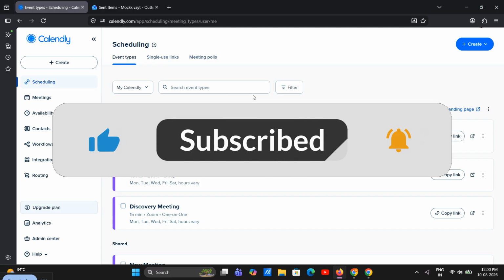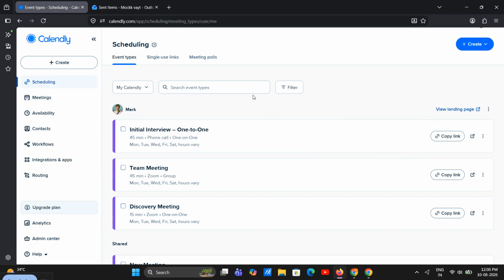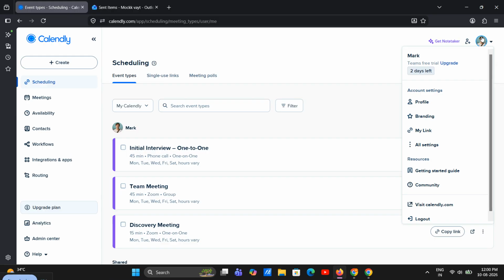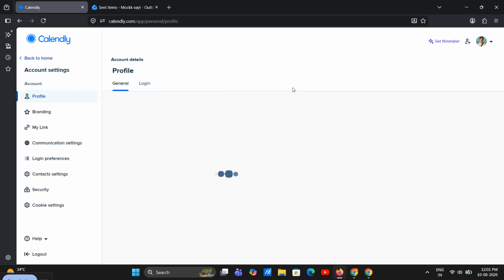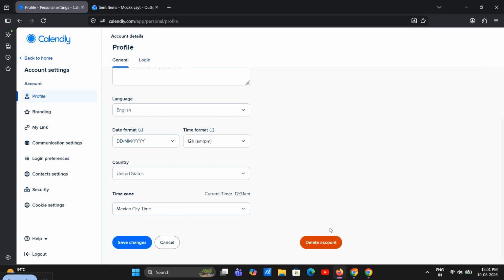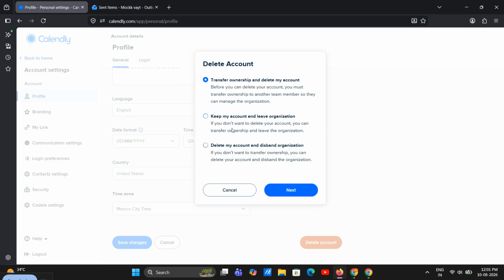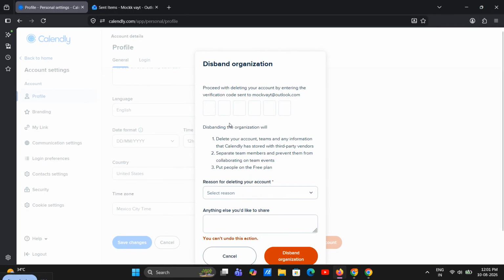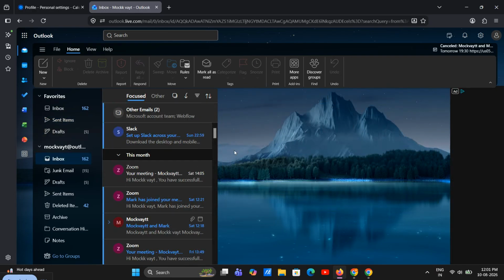How To Remove Calendly (Easy Guide)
Learn how to remove Calendly by deleting your account or leaving an organization step by step. This easy guide shows you exactly where to click, how to verify your email, and how to finalize the deletion process.

🕚Timestamps:
00:00 Introduction
00:17 Log In To Your Calendly Dashboard
00:33 Open Account Or Profile Settings
00:50 Scroll To The Bottom Of The Page
01:02 Click Delete Account
01:17 Choose Delete Account Or Disband Organization
01:33 Enter The Verification Code From Email
01:53 Select A Reason For Leaving

✍️What You'll Learn In This Video:
• How To Delete Your Calendly Account
• How To Find The Account Settings Menu In Calendly
• How To Verify Your Email Before Deletion
• How To Leave Or Disband A Calendly Organization
• How To Finalize The Calendly Removal Process

💡Pro Tips:
• Double-check whether you’re deleting the account or only leaving an organization.
• Keep your email inbox open so you can quickly grab the verification code.
• Review any scheduled events before deleting your account.
• Make sure you’re signed into the correct Calendly account before starting.